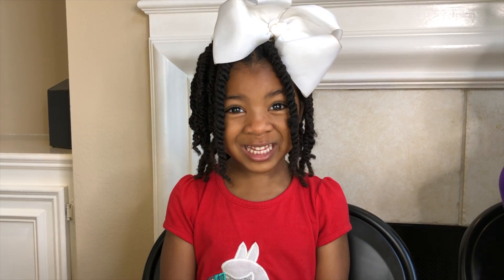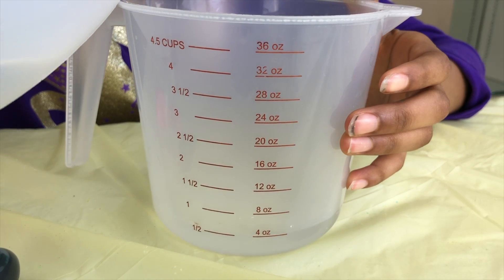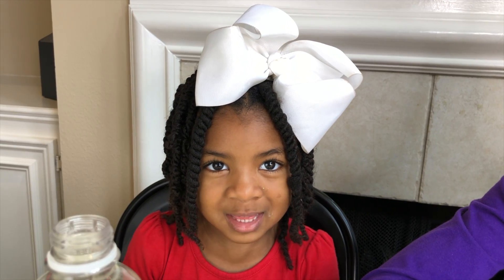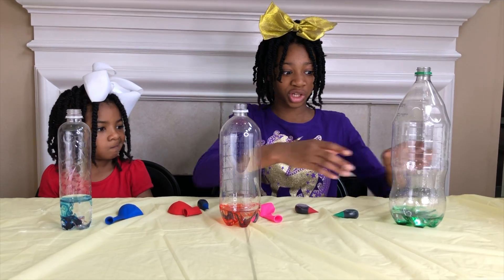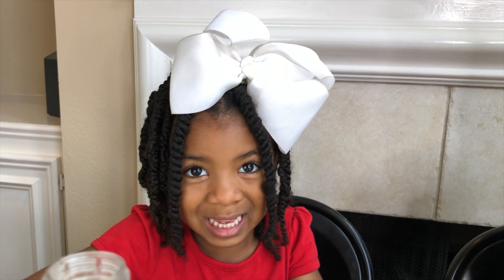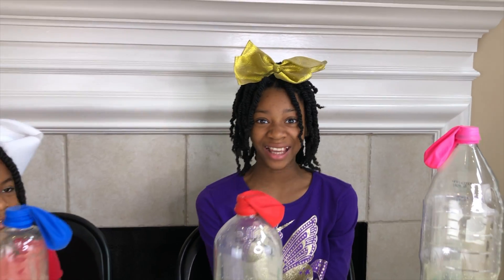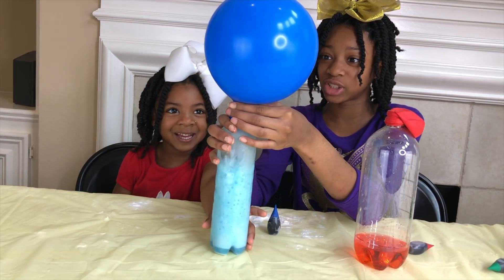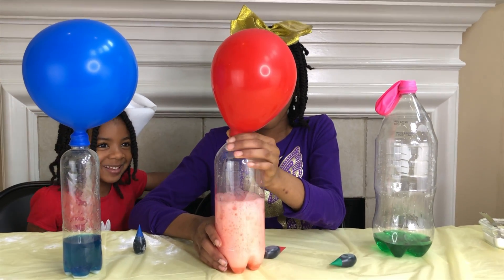Easy DIY Experiment To Blow Up A Ballon Using A Bottle With Sparkle Whizzaroo!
Easy DIY Science Experiment for kids with Sparkle Whizzaroo! Learn to blow up balloons with bottles using baking soda and vinegar!   Join Sparkle with fun educational experiments to do at home